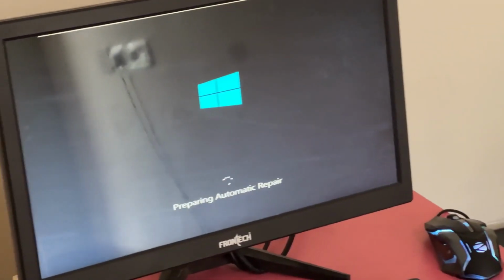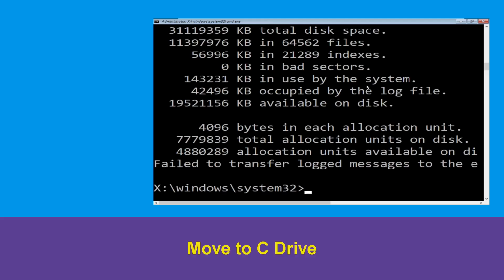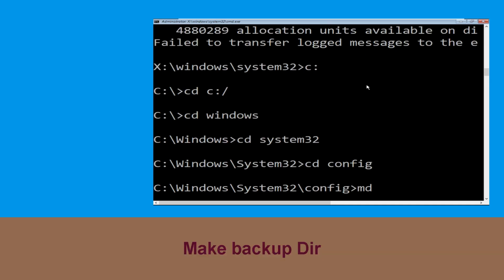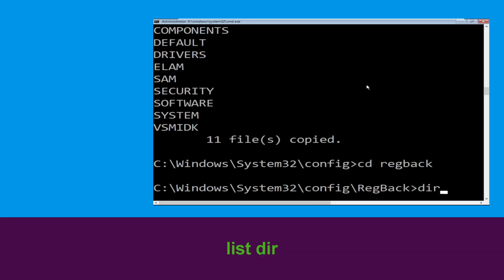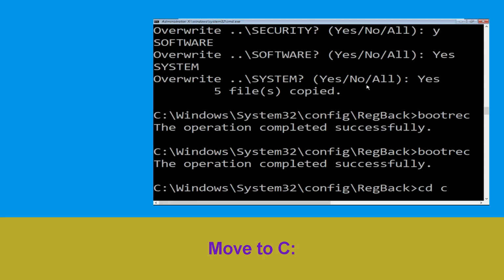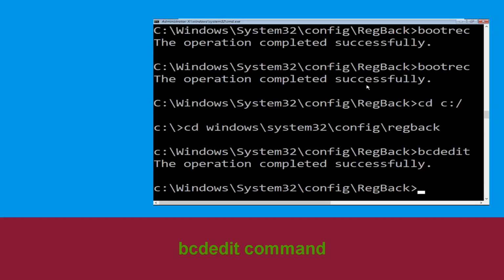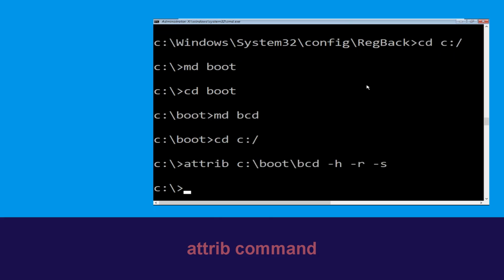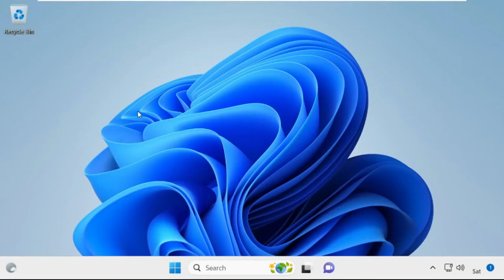HP Laptop - How to Fix 0x00000164 Blue Screen Error Code Windows 10